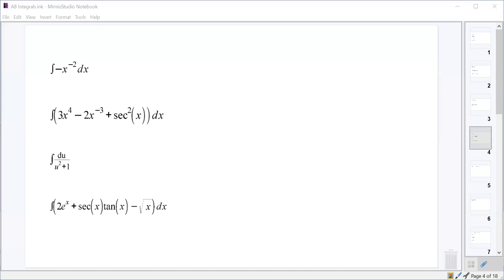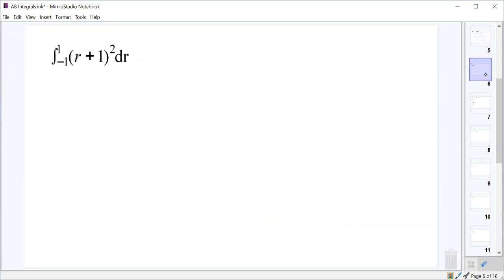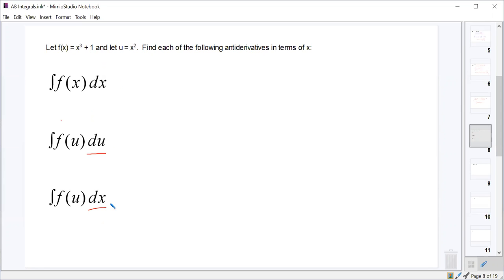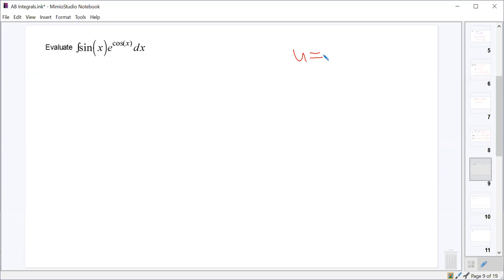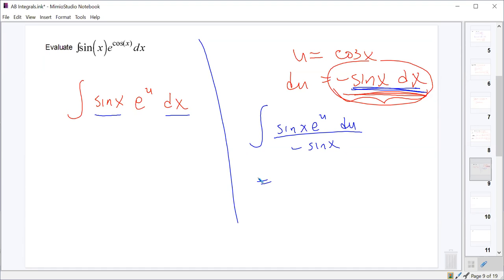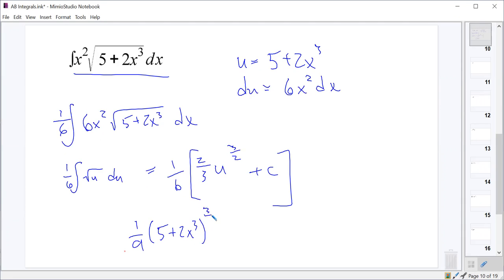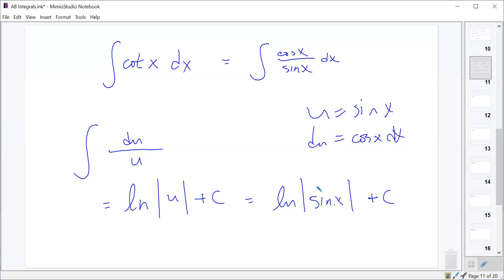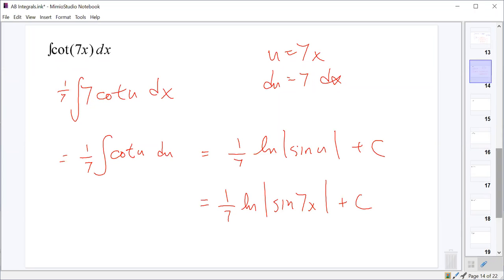1-8-21 Period 6